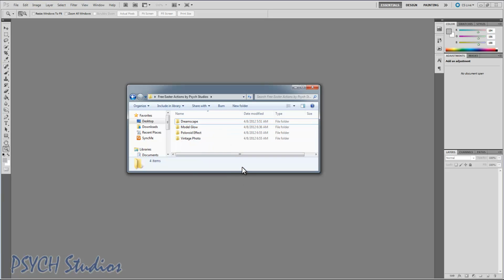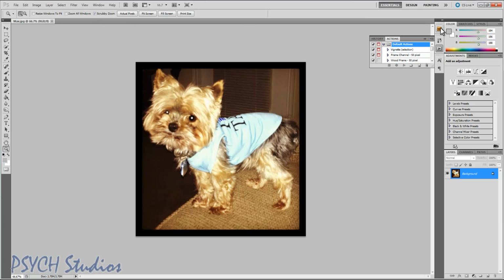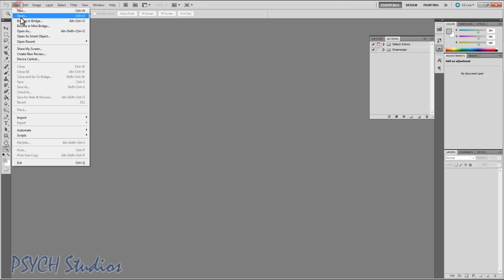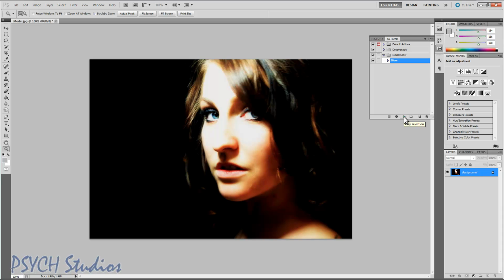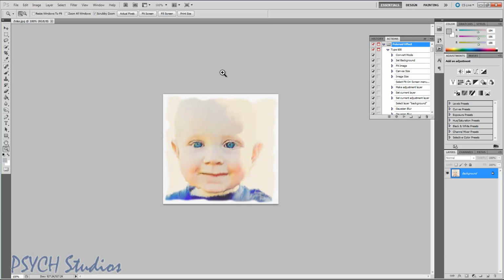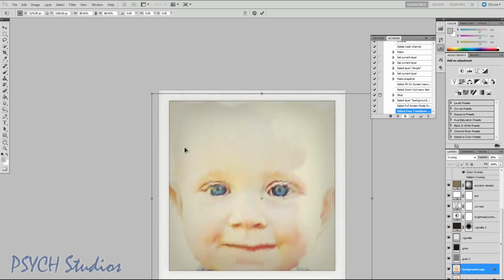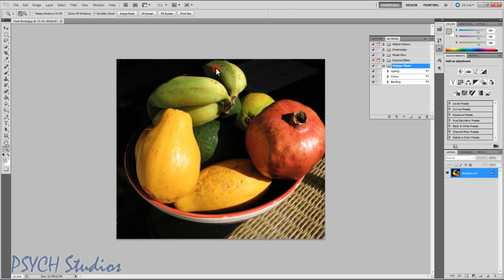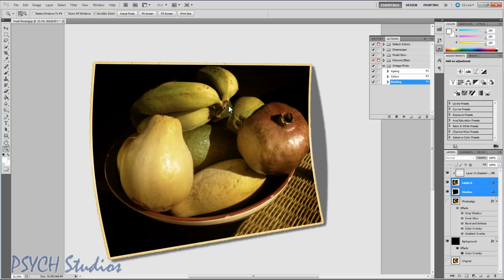Happy Easter - Free Photoshop Actions from Psych Studios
Happy Easter. We have put together 4 custom made Photoshop actions as a special gift to our subscribers because you are awesome. Even if you aren't yet a subscriber, please feel free to come back and check out future videos. These actions are completely free from us to say Thank you to everyone who watches our videos. It means a lot, and we appreciate the support. Below is the download link to the actions and sample photos. Thanks